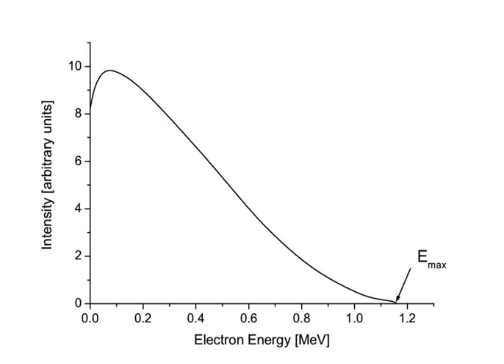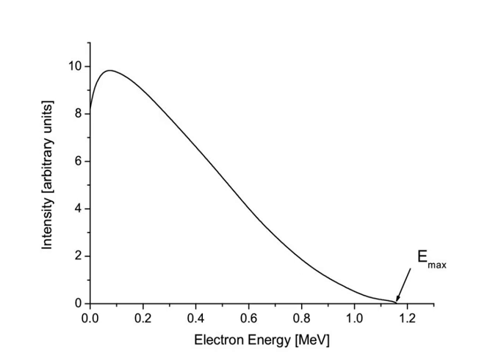Fermi's theory of beta decay | Wikipedia audio article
00:02:33 1 Description
00:06:34 2 History
00:06:44 2.1 Discovery and initial characterization
00:09:00 2.2 Neutrinos
00:14:24 2.3 spanspansup/supsub/sub
00:16:00 2.4 Non-conservation of parity
00:17:07 3 βsup−/sup decay
00:18:40 4 βsup+/sup decay
00:20:27 5 Electron capture (K-capture)
00:22:26 6 Nuclear transmutation
00:24:05 6.1 Competition of beta decay types
00:25:54 6.2 Stability of naturally occurring nuclides
00:26:43 7 Conservation rules for beta decay
00:26:55 7.1 Baryon number is conserved
00:29:19 7.2 Lepton number is conserved
00:30:19 7.3 Angular momentum
00:31:19 8 Energy release
00:32:25 8.1 βsup−/sup decay
00:38:46 8.2 βsup+/sup decay
00:41:35 8.3 Electron capture
00:44:41 9 Beta emission spectrum
00:46:35 9.1 Fermi function
00:49:29 9.2 Kurie plot
00:50:30 10 Helicity (polarization) of neutrinos, electrons and positrons emitted in beta decay
00:51:33 11 Types of beta decay transitions
00:52:38 11.1 Fermi transitions
00:54:44 11.2 Gamow-Teller transitions
00:56:53 11.3 Forbidden transitions
00:58:38 12 Rare decay modes
00:58:48 12.1 Bound-state βsup−/sup decay
01:01:21 12.2 Double beta decay
01:02:56 13 See also

- Socrates

SUMMARY
In nuclear physics, beta decay (β-decay) is a type of radioactive decay in which a beta ray (fast energetic electron or positron) is emitted from an atomic nucleus. For example, beta decay of a neutron transforms it into a proton by the emission of an electron accompanied by an antineutrino, or conversely a proton is converted into a neutron by the emission of a positron (positron emission) with a neutrino, thus changing the nuclide type. Neither the beta particle nor its associated (anti-)neutrino exist within the nucleus prior to beta decay, but are created in the decay process. By this process, unstable atoms obtain a more stable ratio of protons to neutrons. The probability of a nuclide decaying due to beta and other forms of decay is determined by its nuclear binding energy. The binding energies of all existing nuclides form what is called the nuclear band or valley of stability. For either electron or positron emission to be energetically possible, the energy release (see below) or Q value must be positive.
Beta decay is a consequence of the weak force, which is characterized by relatively lengthy decay times. Nucleons are composed of up quarks and down quarks, and the weak force allows a quark to change type by the exchange of a W boson and the creation of an electron/antineutrino or positron/neutrino pair. For example, a neutron, composed of two down quarks and an up quark, decays to a proton composed of a down quark and two up quarks. Decay times for many nuclides that are subject to beta decay can be thousands of years.
Electron capture is sometimes included as a type of beta decay, because the basic nuclear process, mediated by the weak force, is the same. In electron capture, an inner atomic electron is captured by a proton in the nucleus, transforming it into a neutron, and an electron neutrino is released.